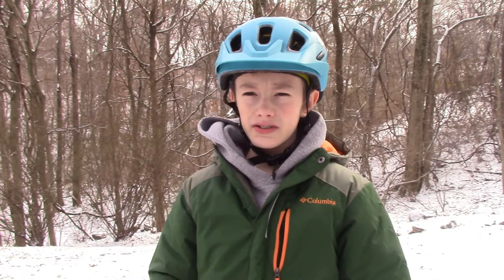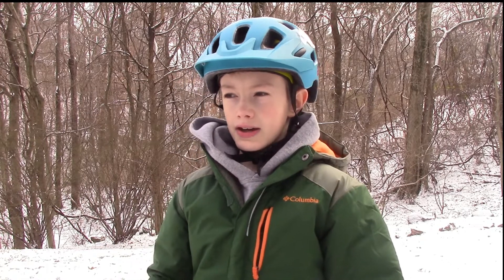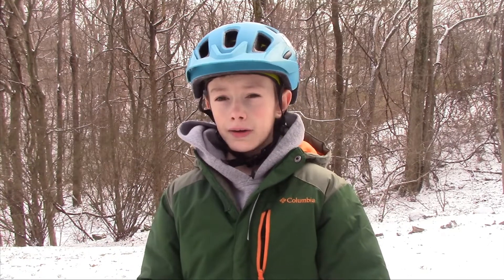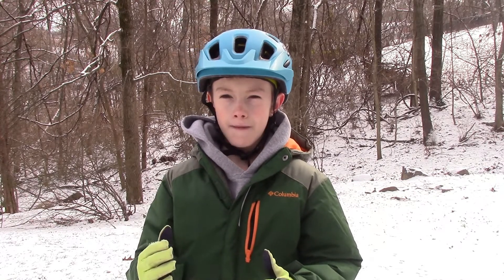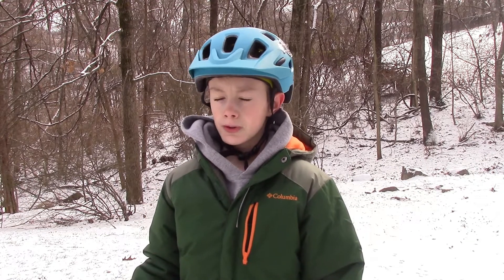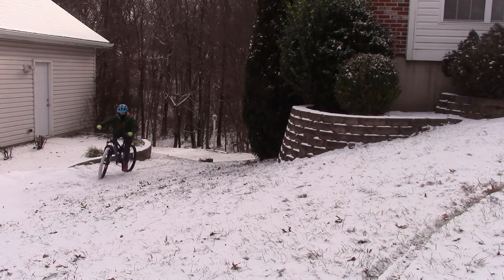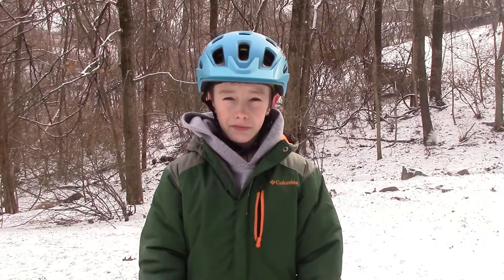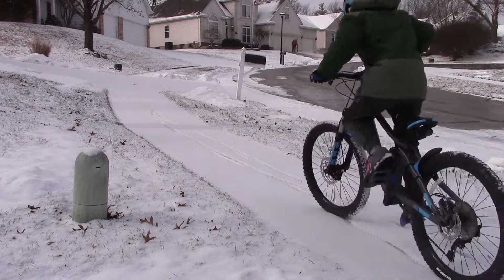4 MOUNTAIN BIKE Snow Games and Challenges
hopefully you found this video helpful!

-mountianbike sheds IG- @mountainbikeshed

-another awsom shredders YT- Backyard Shredder